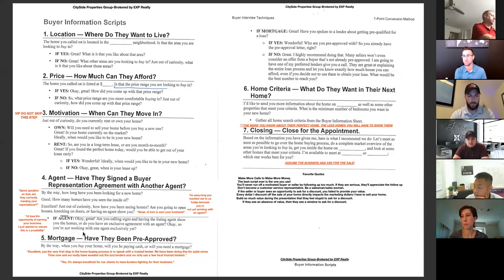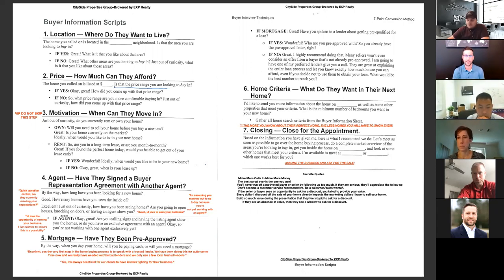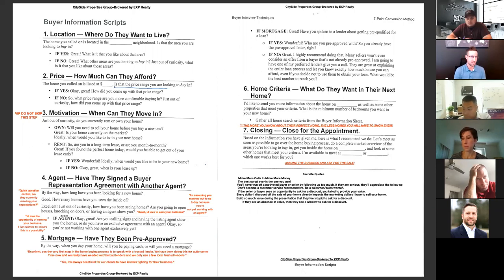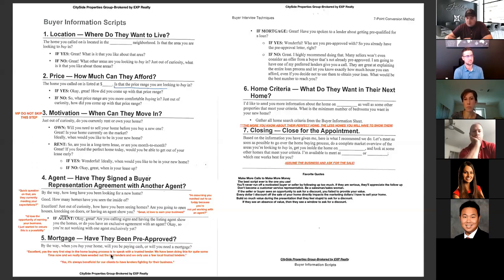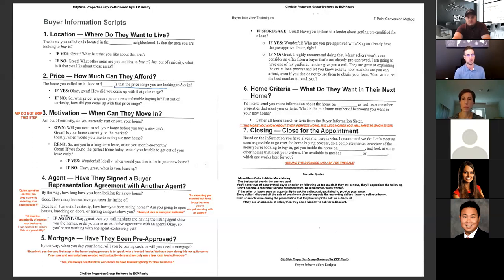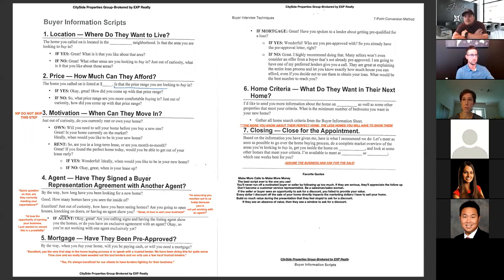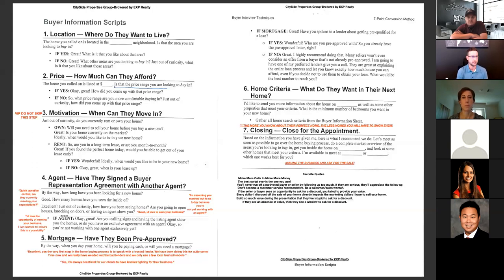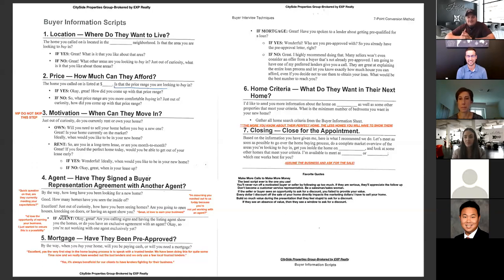Script Practice 7:21:2020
On Tuesday the 21st we spoke about the MOST important part of the script! Agent and Mortgage! Check it out!